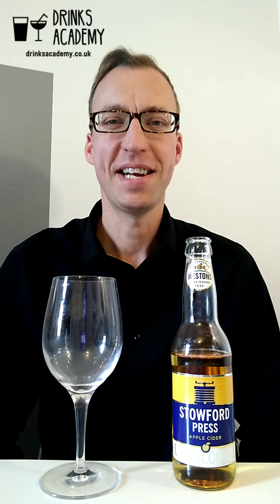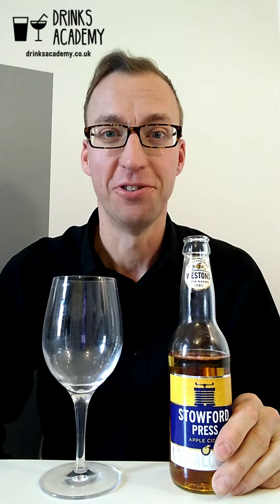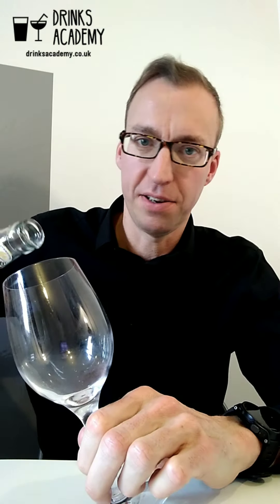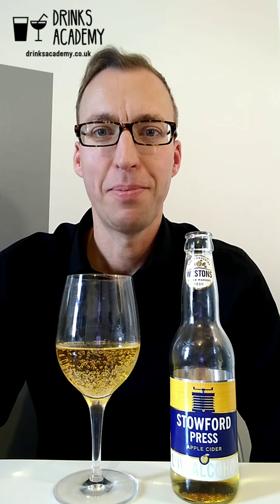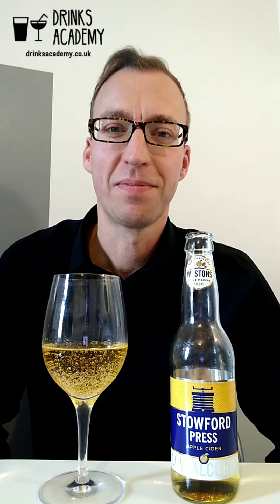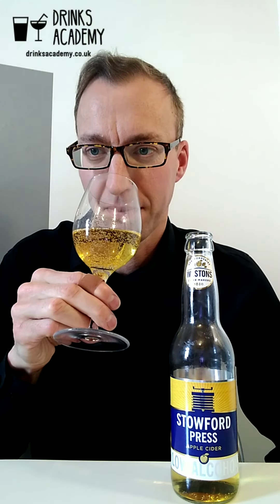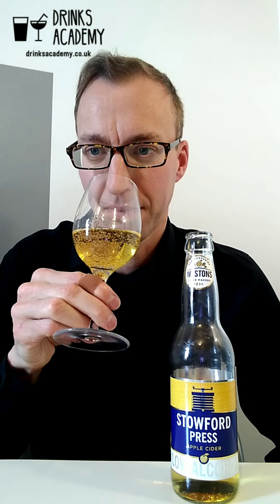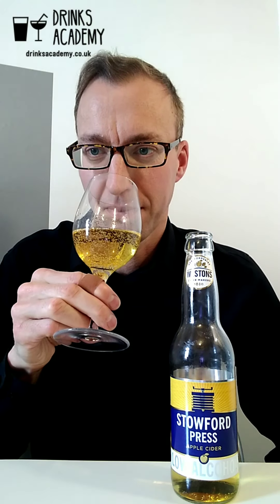Cider review: Stowford Press Apple Cider Low Alcohol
I recommend Tame Tipple as a good place to buy alcohol free products online in the UK

With free next day delivery when you spend just £30, and a carefully curated collection focussing on low calorie, low sugar and vegan options, it's hard to go wrong.

I will receive a small percentage if you buy anything using the above link. It helps to keep the channel going. And you get something delicious to try. Thank you for your support!

A review of Stowford Press Apple Cider Low Alcohol from Westons Cider.

The drink sample in the video was purchased by Drinks Academy and the review of the product is our own view.

Product information

Available at Asda for £1 for a 330ml bottle.

Alcohol content: 0.5%

Nutrition information per 100ml
Energy 122Kj 29Kcal
Fat 0g
-of which saturates 0g
Carbohydrate 6.5g
-of which sugars 6.5g
Protein 0g
Salt 0g

Ingredients
Water, cider, apple juice, sugar, acidity regulator (malic acid), carbon dioxide, potassium metabisulphate.

Summary
A simple medium-dry cider that will be people pleasing and commercial. In a blind tasting you might not be able to tell it lacks alcohol. Good quality.

Watch the video for the score.